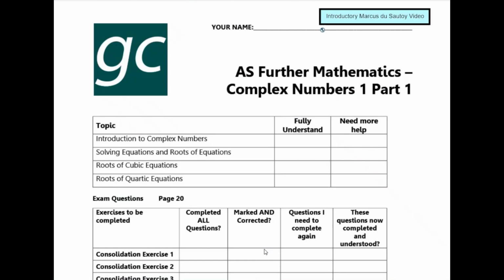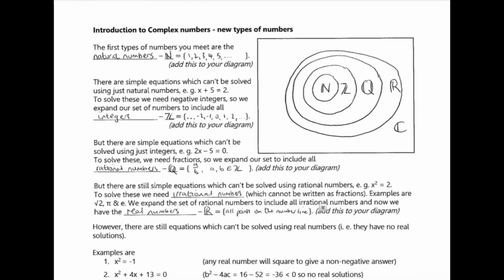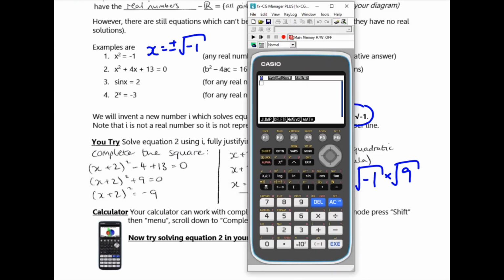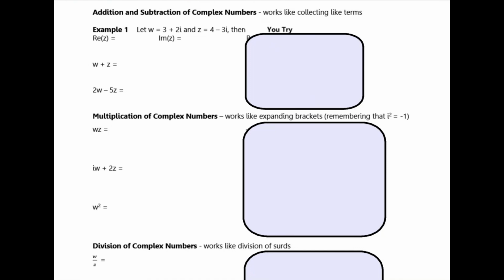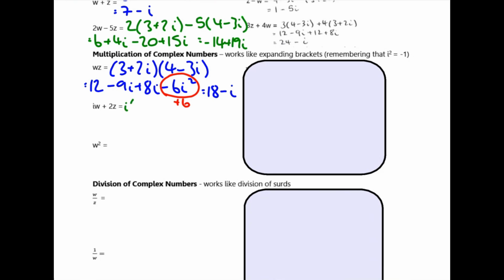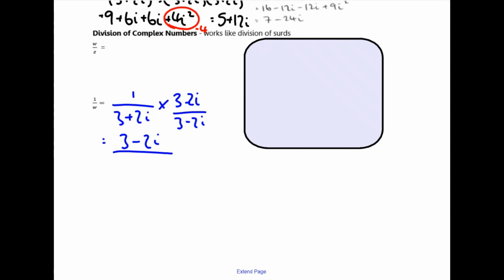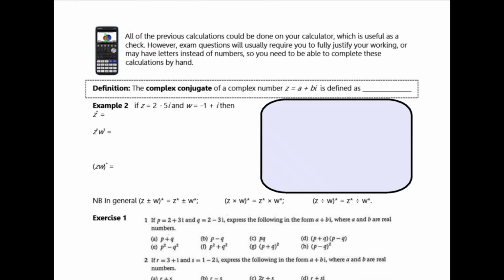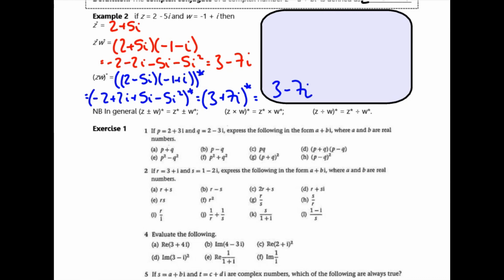Complex Numbers 1 Part 1 Lesson 1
This video covers all examples from lesson 1 of the Complex Numbers 1 Part 1 pack